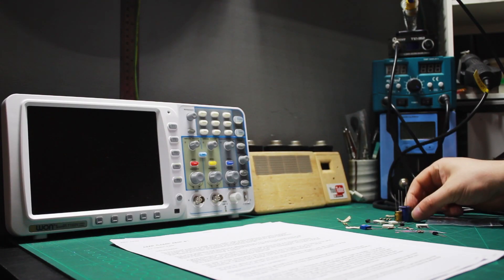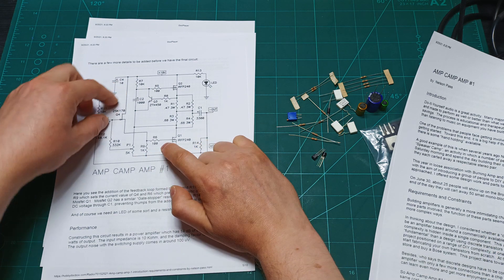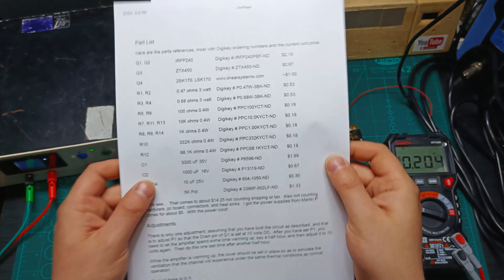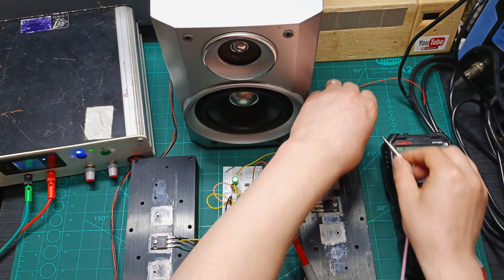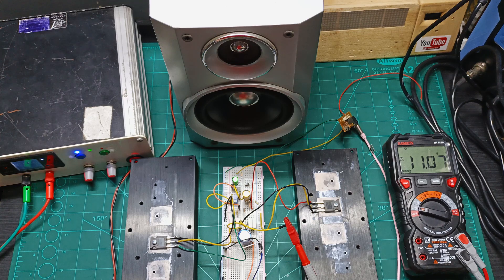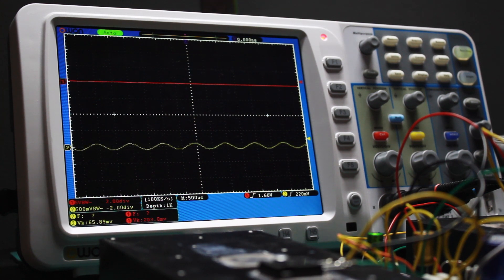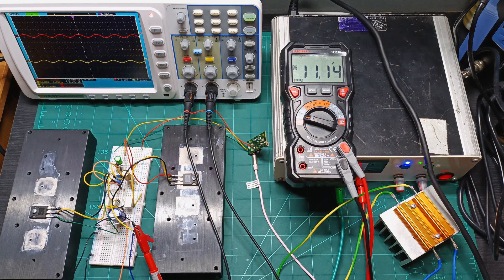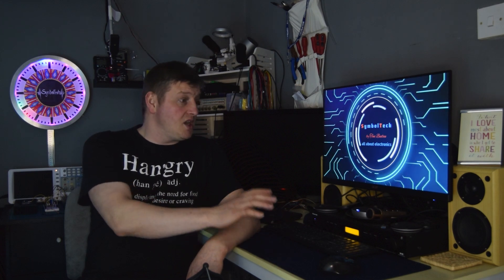Amp Camp Nelson Pass amplifier breadboard test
In this video I test Amp Camp Nelson Pass amplifier on the breadboard and do audio test and oscilloscope test
let me know on the comments below what you think about this amplifier